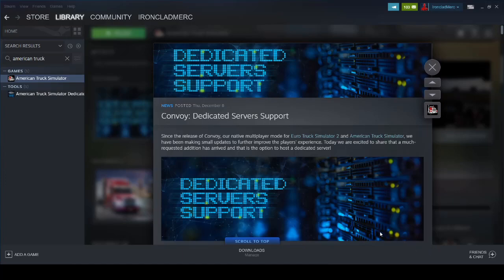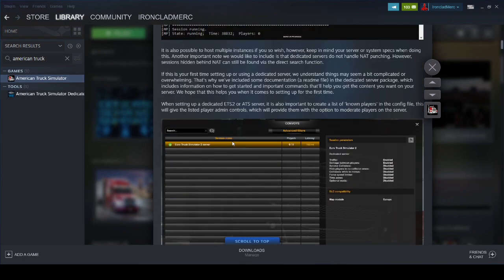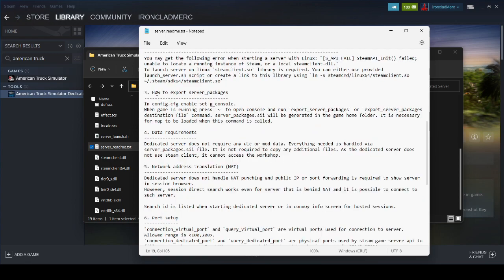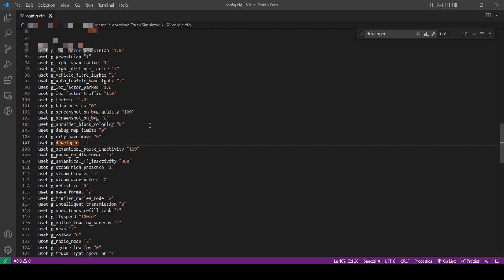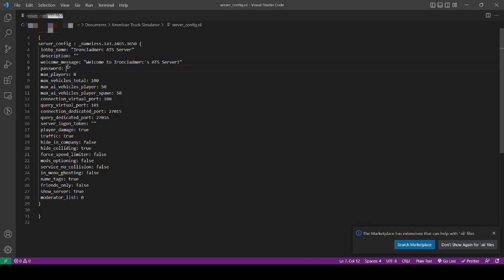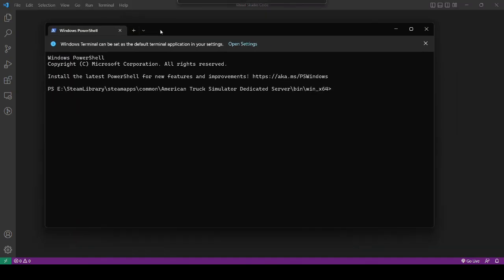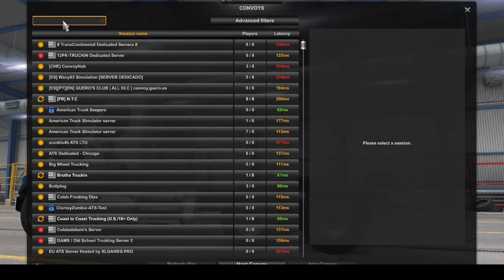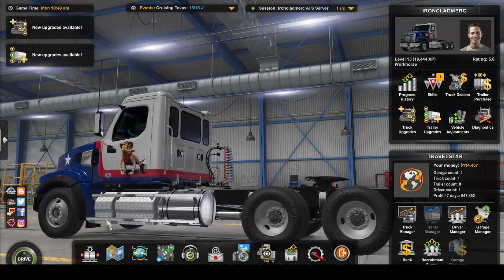How to run your own dedicated server | American Truck Simulator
How to run your own dedicated server on a machine with the game already installed.
We are supposed to be able to run it on a server that has no game on it, but in practice that doesn't seem to work yet.